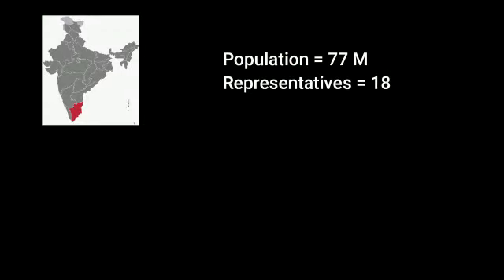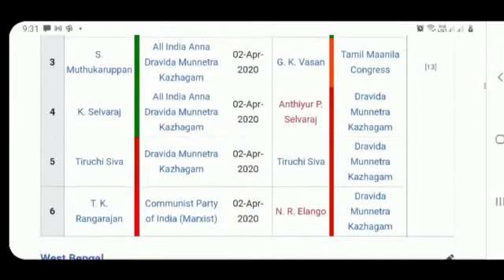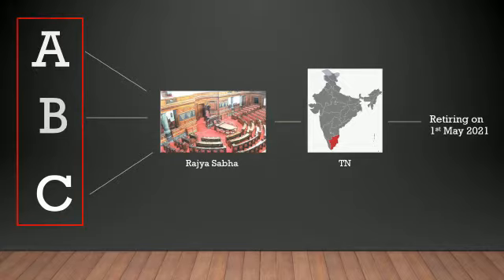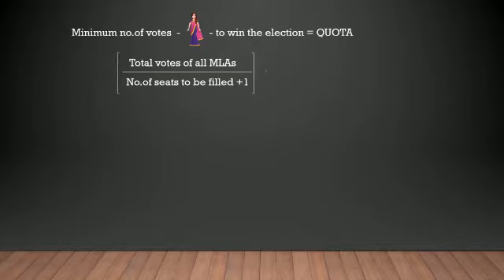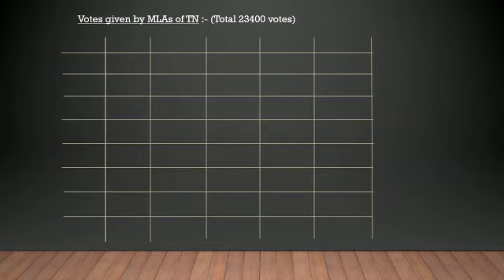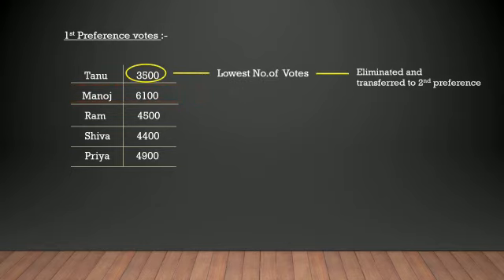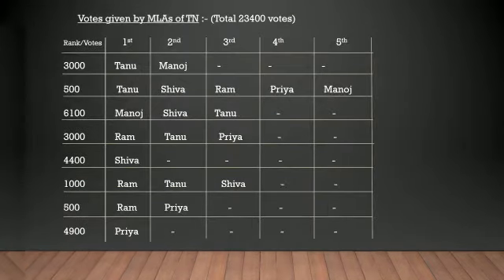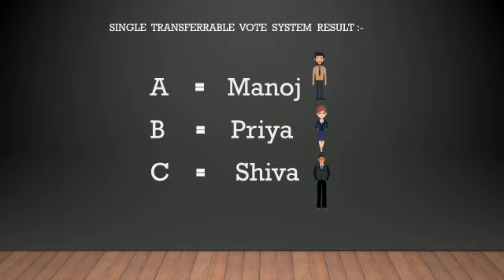Indian Election Process - Part 1| Rajya Sabha Election Explained| Single Transferrable Vote System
Get to know about the amazing elements involved in the election process for the Rajya Sabha Members. Its really going to be simple and interesting as I have explained it pictorially with examples.